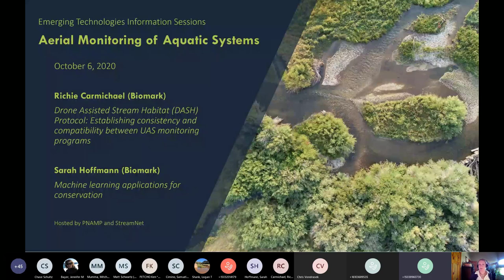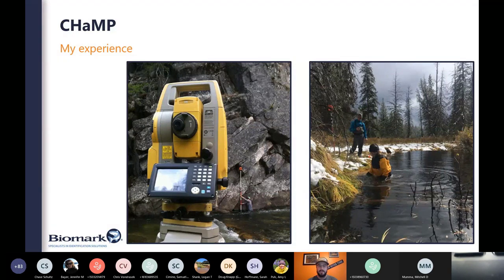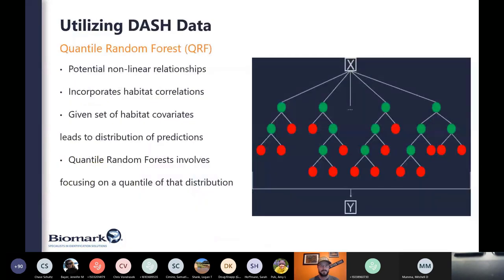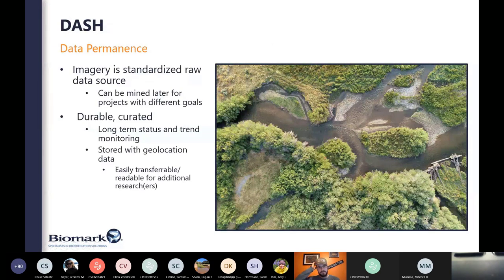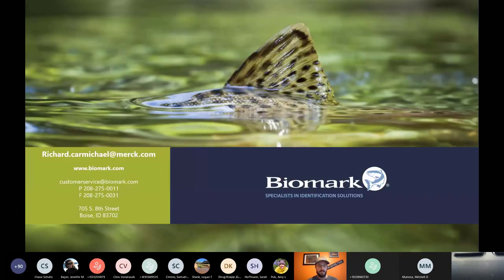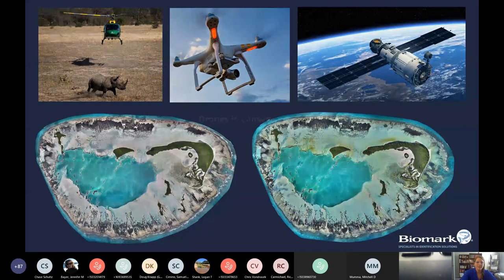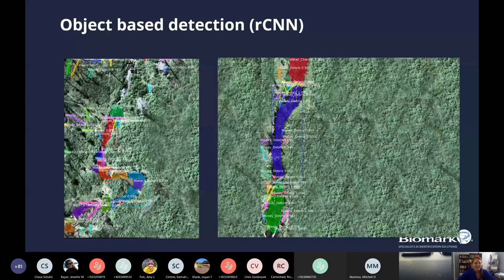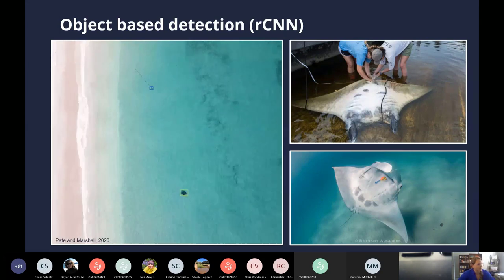ETIS Aerial Monitoring of Aquatic Systems 1 (October 6, 2020)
PNAMP and StreamNet have teamed up to host a series of webinars on various topics related to emerging technologies for monitoring and data management.

Introduction into the Emerging Technologies Information Sessions Webinar : 0:00:00
Richie Carmichael (Biomark) :  Drone Assisted Stream Habitat (DASH) Protocol: Establishing consistency and compatibility between UAS monitoring programs 0:05:13
Sarah Hoffmann (Biomark) :  Machine learning applications for conservation 0:42:42